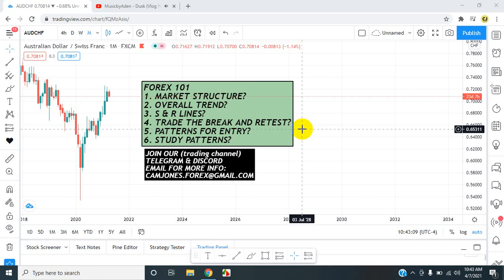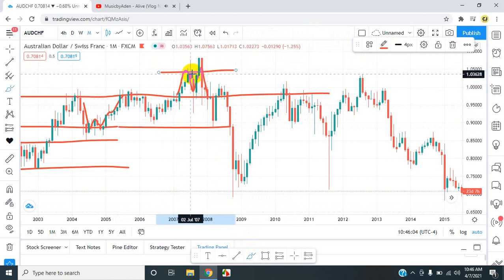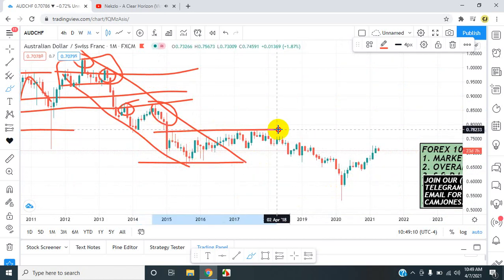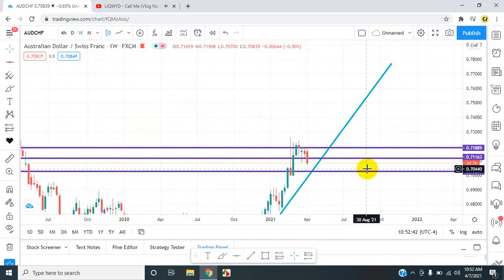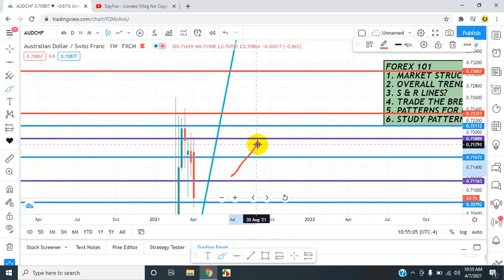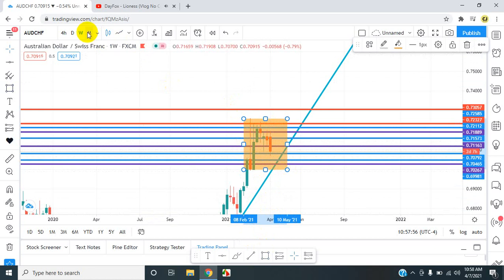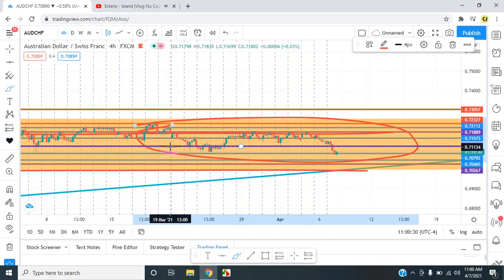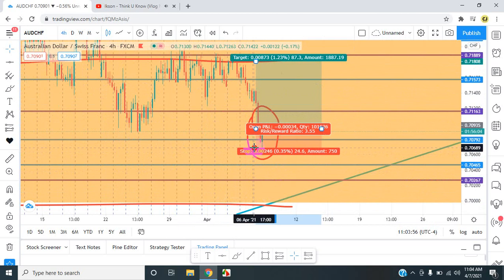Cam Jones FX DAILY ANALYSIS 69 (AUD/CHF)